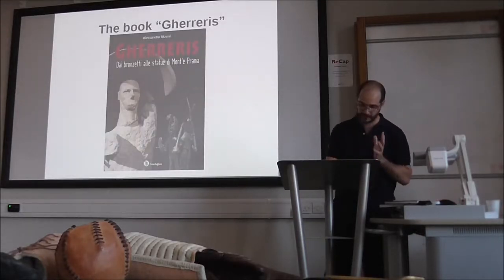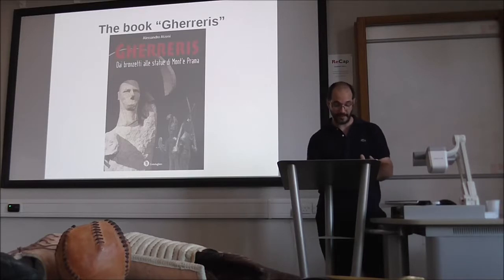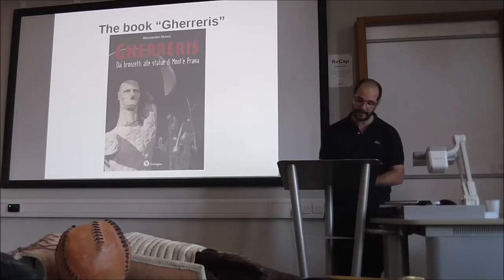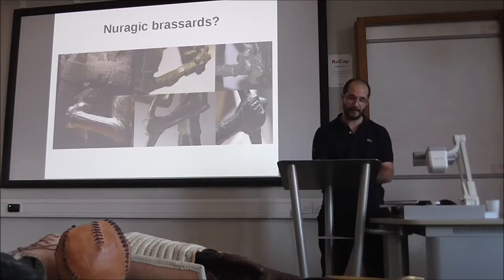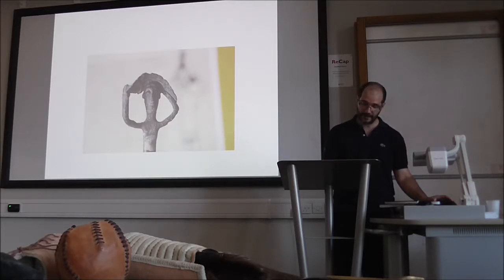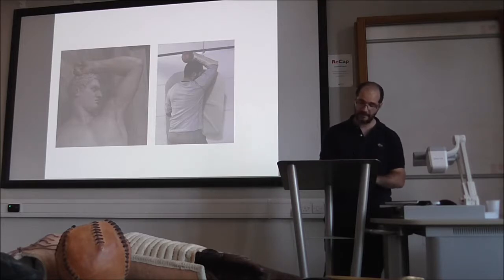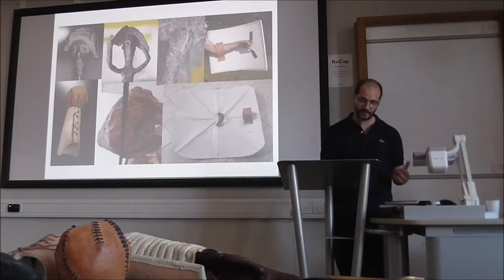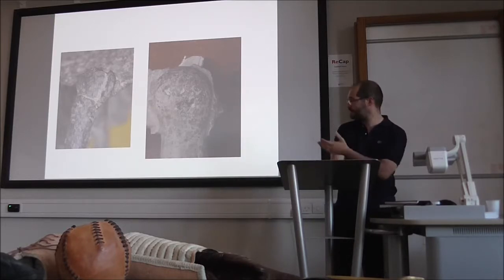Nuragic Reconstruction Pt. 2 - Conference in Newcastle University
Part 2: Regarding my book (Gherreris) on Nuragic Warriors of bronze age Sardinia. Here are explained two of the main research illustrated in the book. The first is about the brassards of the Nuragic archers, the second about presumed "boxers" of the Sardinian Bronze Age.

My talk was during a seminar at Newcastle University, organized by Prof. A. Dolfini.

My presentation is about bronze age cut-marks and combat wounds, usage of bronze swords, and two or three interesting cases of research illustrated in my book "Gherreris" -Nuragic Warriors-. The final part is about votive swords, presumed Nuragic "boomerangs" and the chieftains of the Nuragic society (Part III).

Do you want specific videos or just give me a hand?

Or offer me a coffee through Ko.fi!!

The equipment I use for my videos:
Video camera

My books (in Italian):
Gherreris: from bronzes to the statues of Mont'é Prama
Coinage in Nuragic Sardinia: hypotheses and research
Gladiatores: Ritual fights in Nuragic Sardinia
Gigantes de Perdas. The Nuraghi
Manual of archaeoastronomy in Sardinia

Thanks! See you soon!